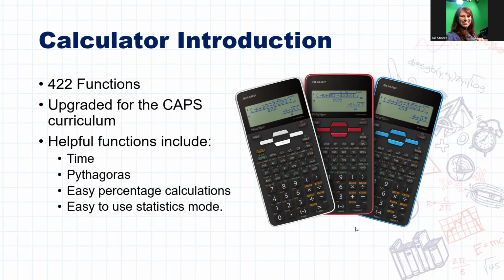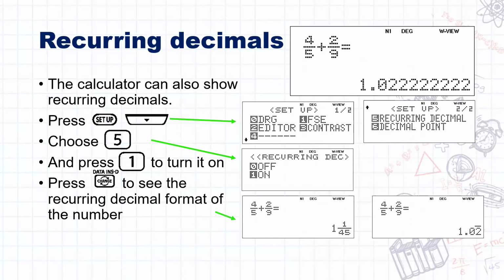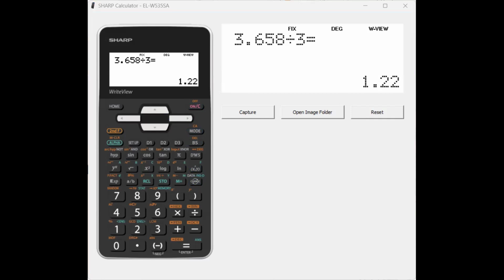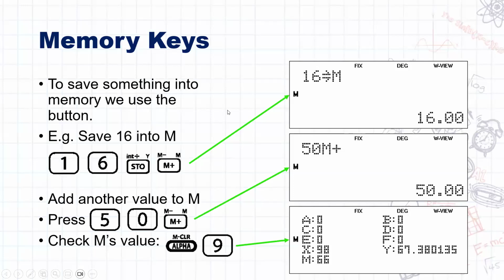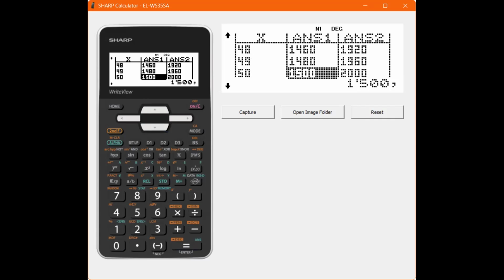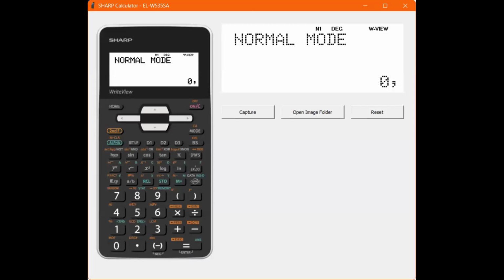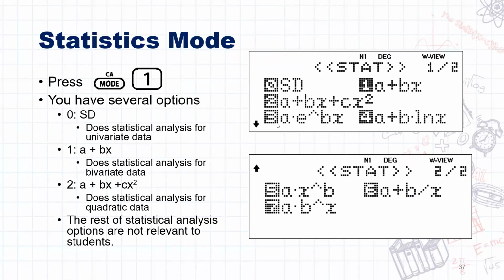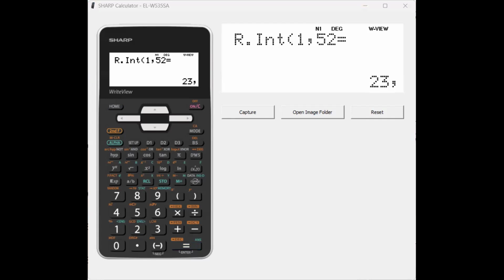Quick Math Literacy on the Sharp EL-W535SA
Hi guys, watch this video for help with various math literacy concepts such as the break even point of a cost vs profit function, percentages, rounding off, time calculations, 5-number summary, probability and so much more. Ace your final exam by using the techniques presented here.